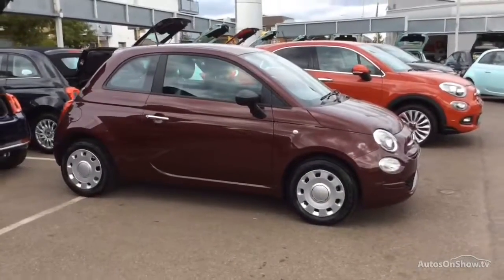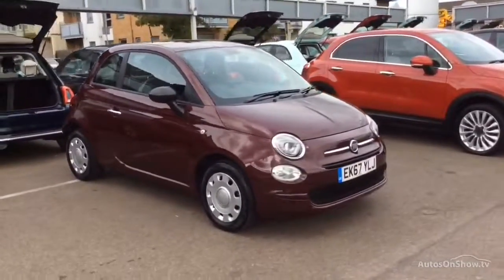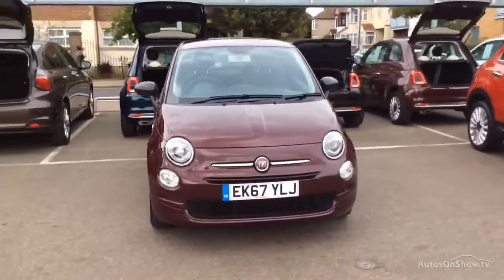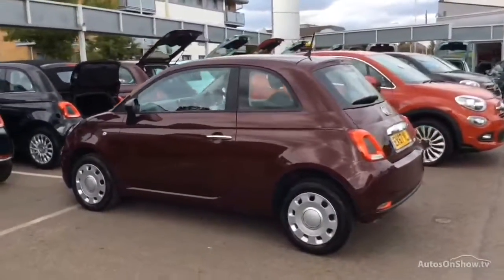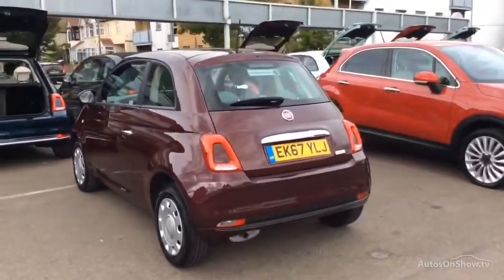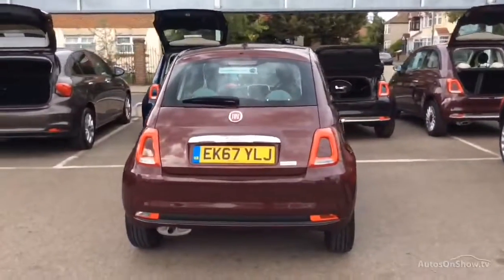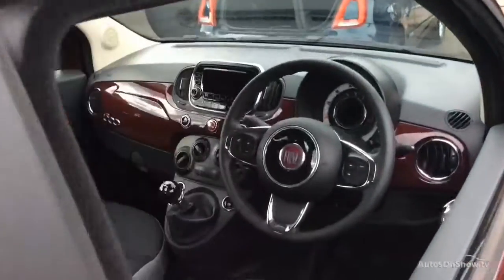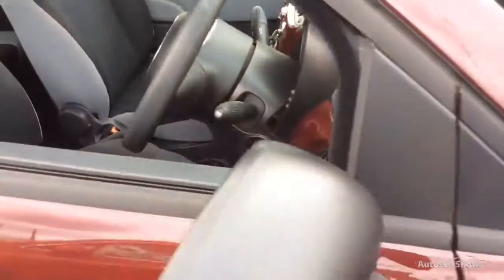FIAT 500 POP RED 2017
2017 FIAT 500 POP HATCHBACK PETROL, in RED